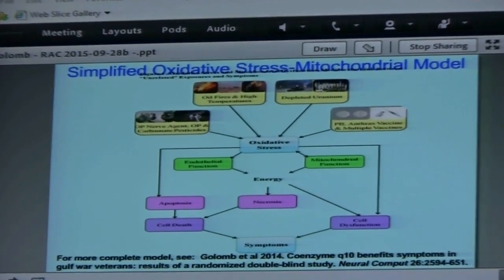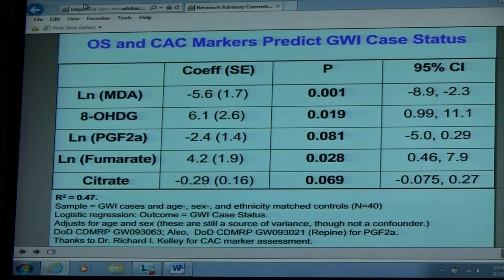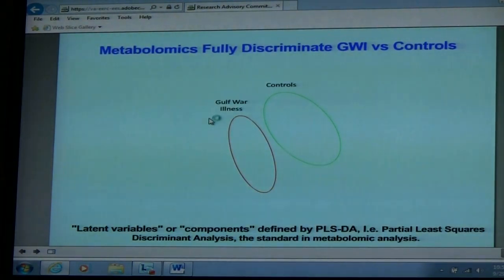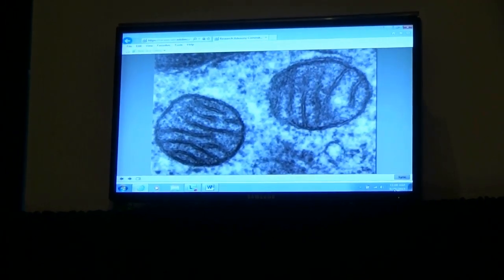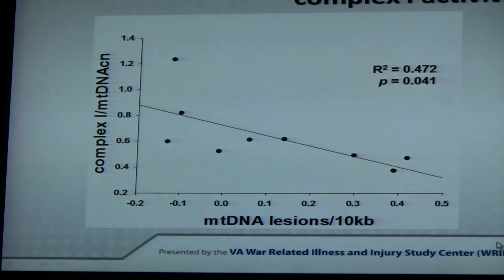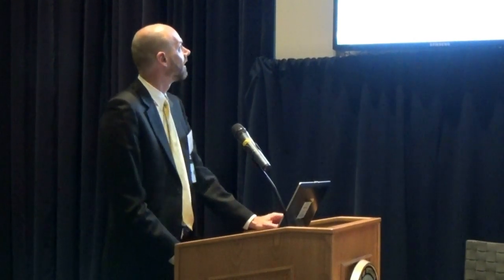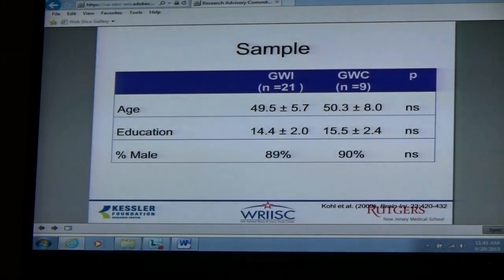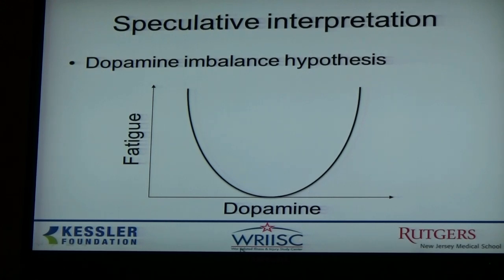RAC meeting Sep 29 2015 Part 2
Research Advisory Committee (RAC) Meeting on Gulf War Illness held Sep 29 2015  Part 2 of 3